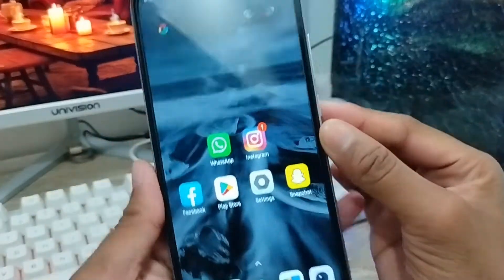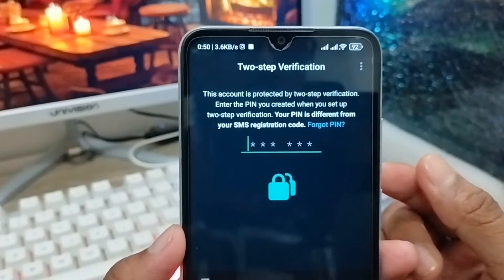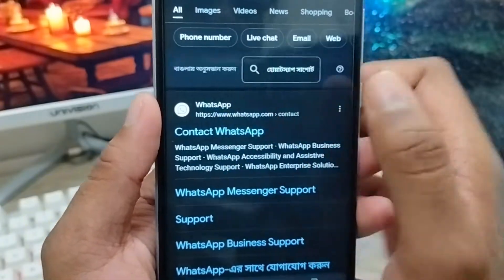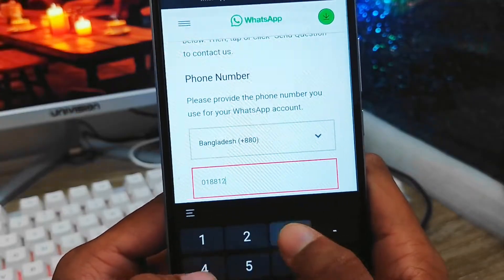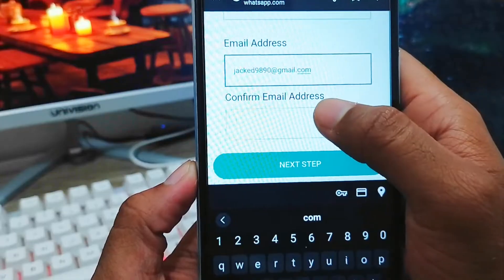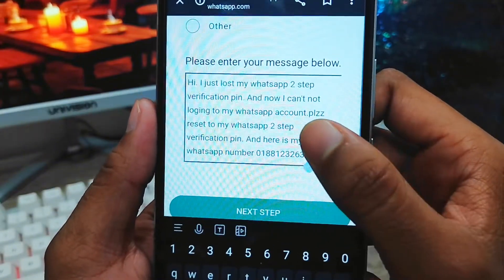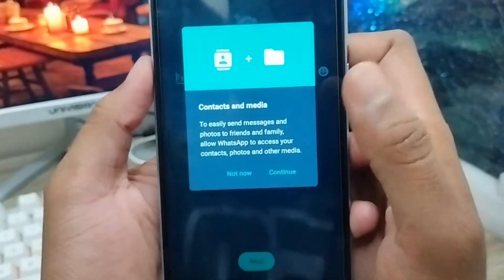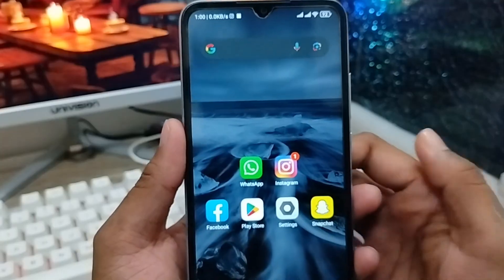How To Reset WhatsApp 2-Step Verification Pin Without Email Address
or do you want to know how to reset your WhatsApp Two Step Verification code on your any android device, then this video for you.
In this video, you will learn how to Reset WhatsApp Two Step Verification code Without Email or forget your WhatsApp Two Step Verification pin on your any android device.

How To Reset WhatsApp 2-Step Verification Pin
Forget 2-Step Verification Pin Without Email